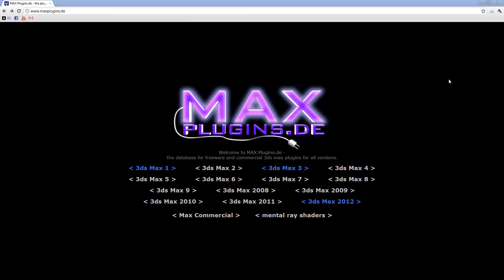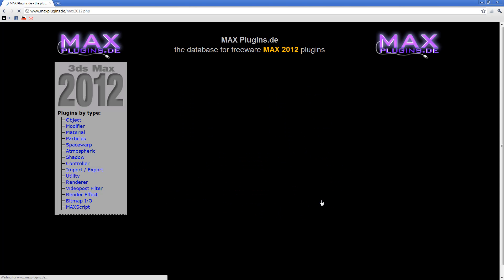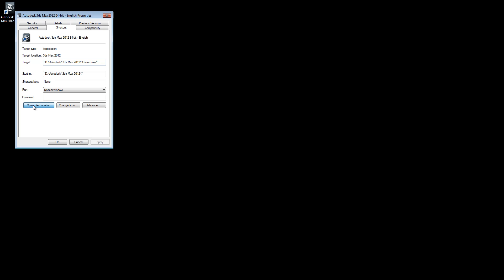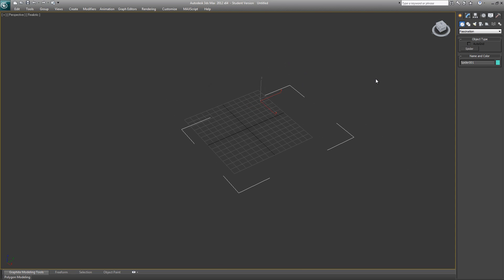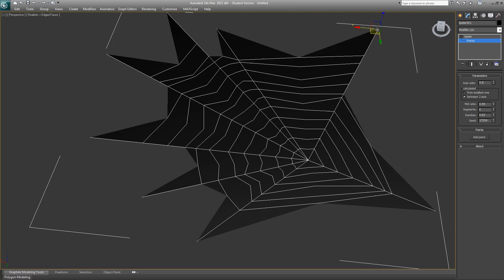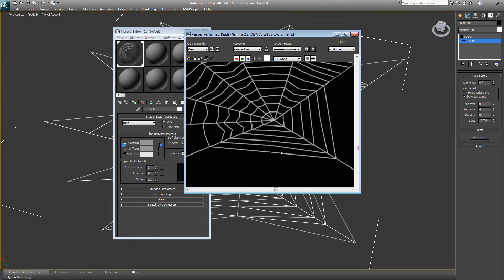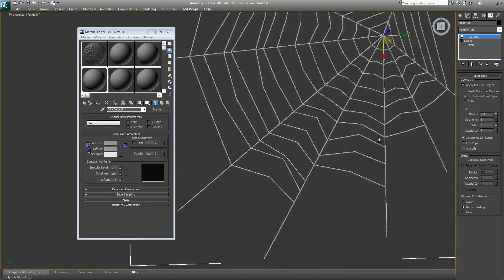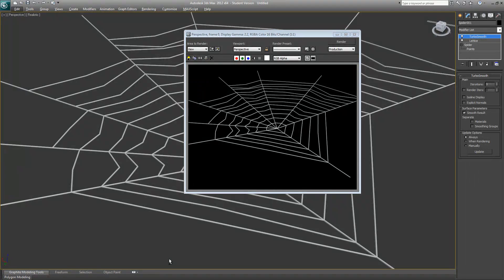how to make a spider web in 3ds max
a quick tip on how to make a spider web in 3ds max with Spider v9.0 plugin frm HABWare